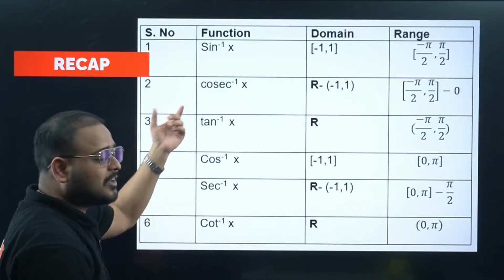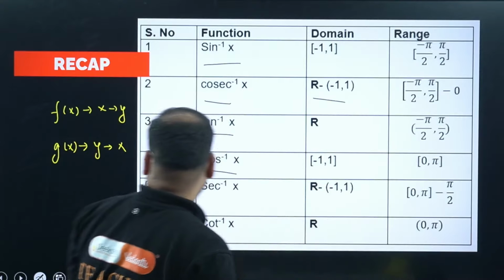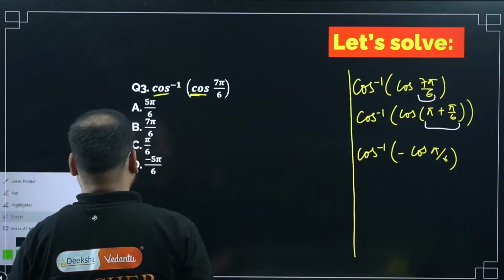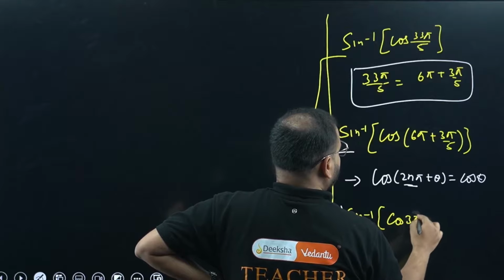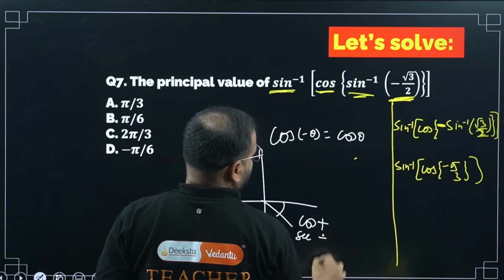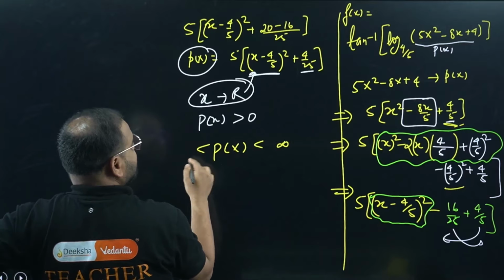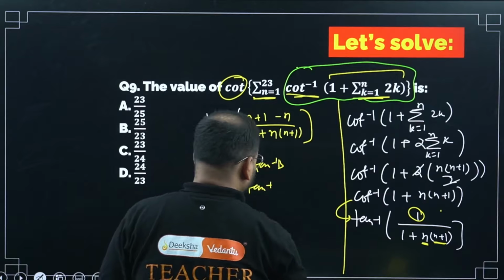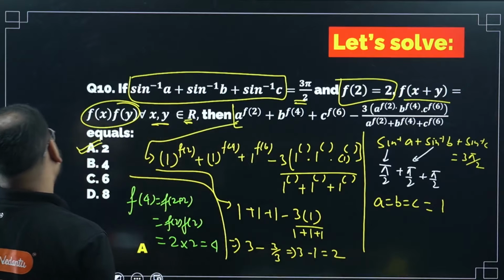L4 KCET 2025 Maths Course | Inverse Trigonometric Functions Part 2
Hello KCET 2025 aspirants! 🎯 Welcome to the KCET 2025 Maths Complete Course. In this video (Class 4 of the series), Ankit Sir will guide you through the second part of Inverse Trigonometric Functions from the Relations and Functions chapter.

Key topics covered in this lesson:
✅ Inverse Trigonometric Functions explained
✅ Detailed Graph of Inverse Trigonometric Functions (ITF)
✅ Understanding Domain Restrictions
✅ Concept of Invertible Trigonometric Functions
This is a crucial topic for scoring 60/60 in KCET 2025 Maths, so be sure to watch till the end and master these concepts! 📈